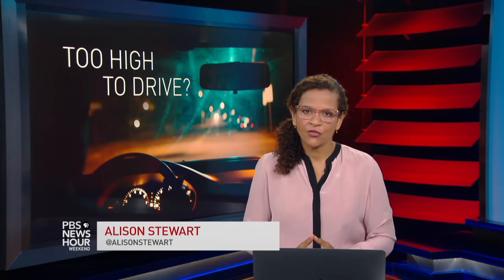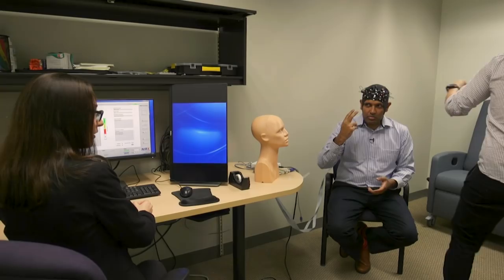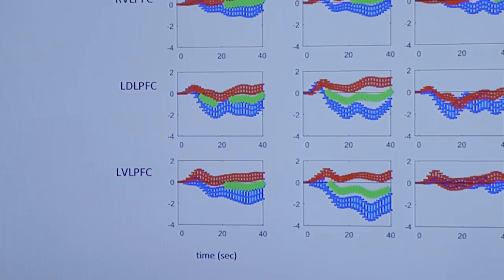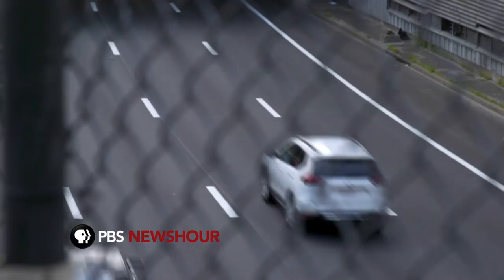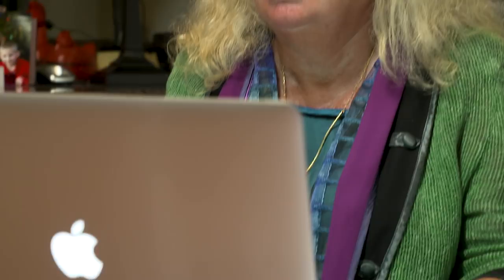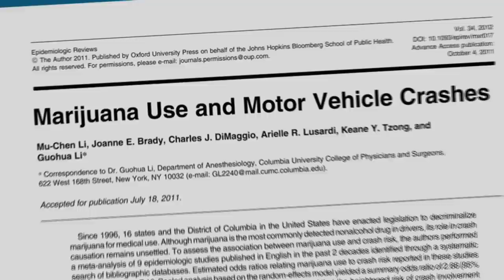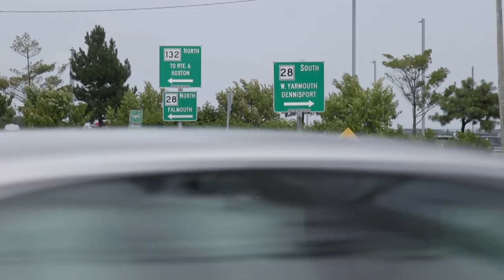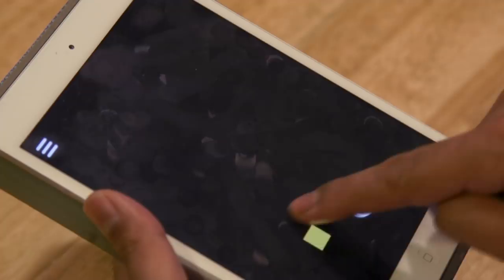Police face new challenges when determining if someone is too high to drive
As states across the country legalize marijuana, efforts to determine whether someone is too high to drive is becoming a thorny public health issue. From brain functioning analyses and phone apps to training police officers on looking for signs, Hari Sreenivasan reports from Massachusetts, the latest state to start opening marijuana dispensaries, on efforts to resolve the dilemma.